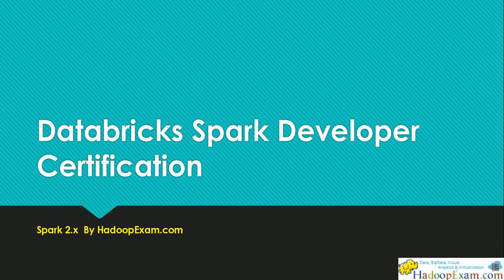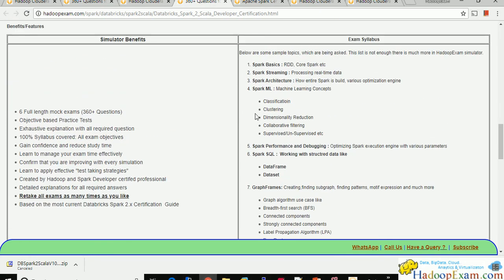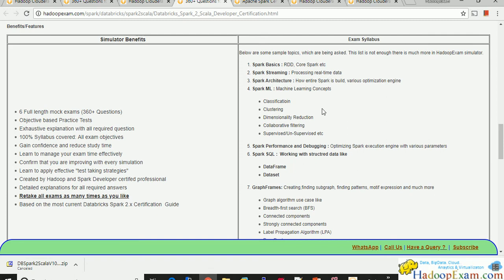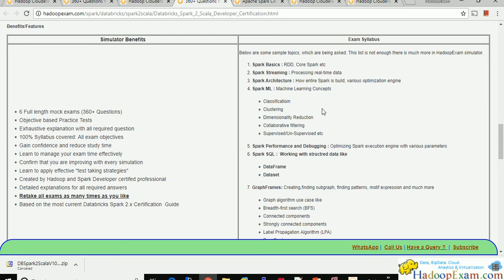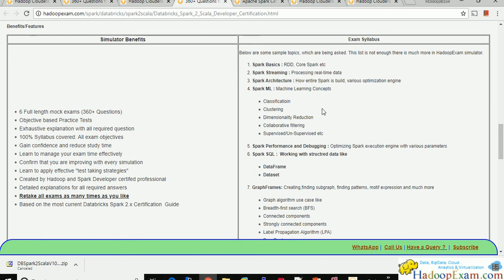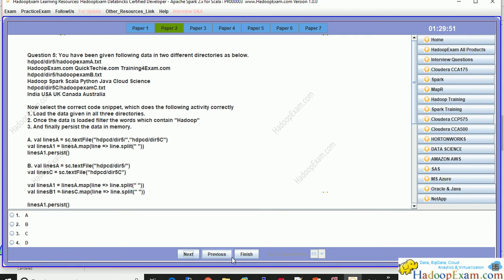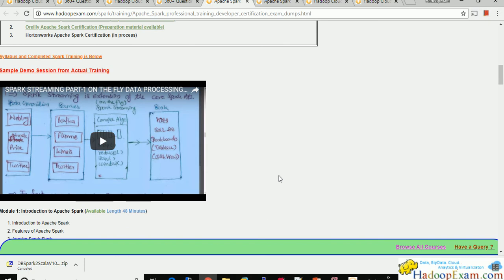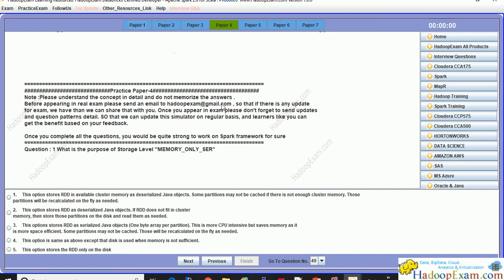How to prepare for Databricks Spark 2.x Developer Certification (2018-2019)?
Get all 360+ questions for Databricks Spark 2.x Certification and also selected videos for programming questions.